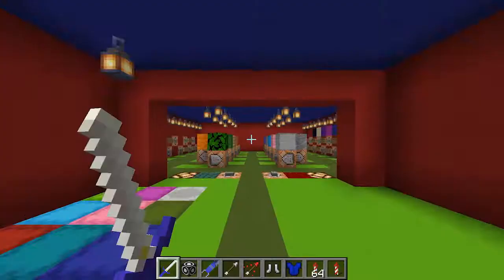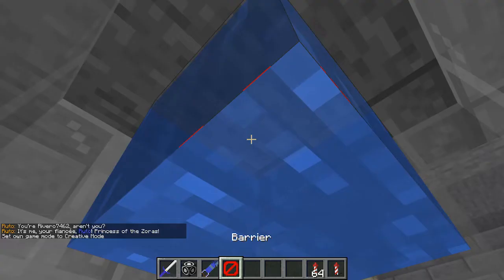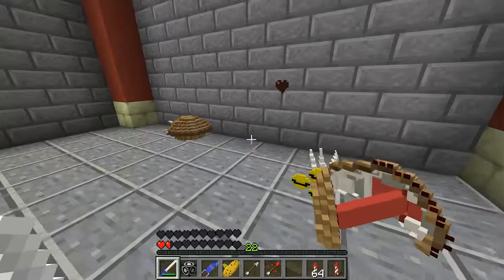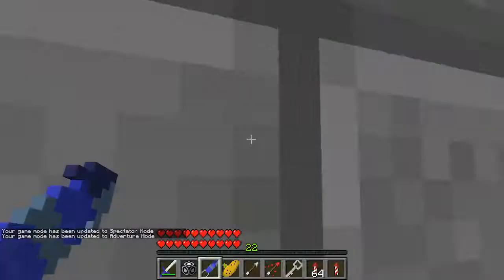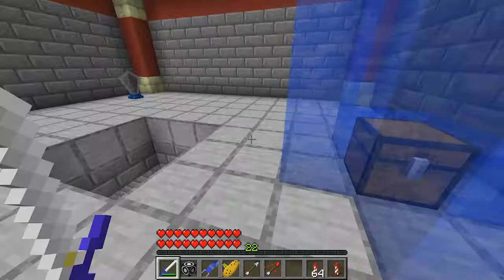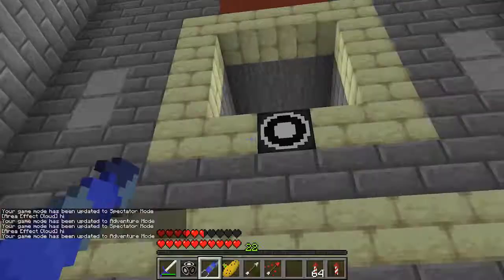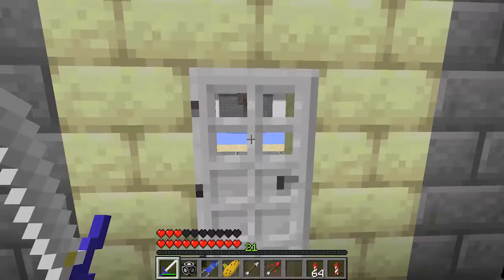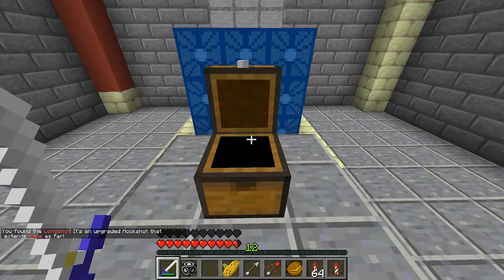DARK LINK IN MINECRAFT! Finished Water Temple Part 1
Let's see if a super epic title makes people see this more XD
I just really want people to see all the work I've put into this since at this point I feel it rivals if not surpasses other peoples versions of Ocarina of Time!